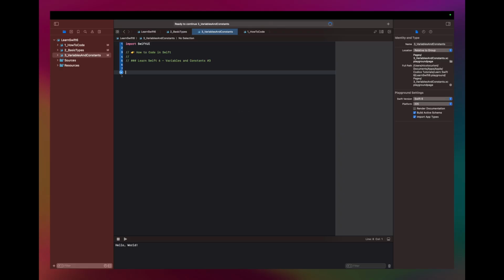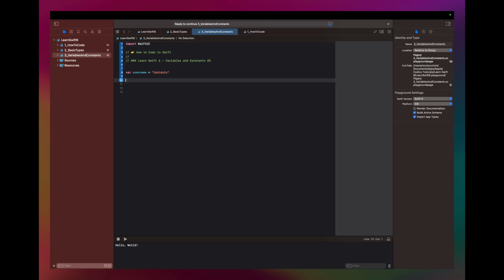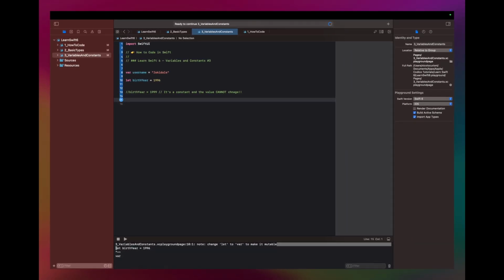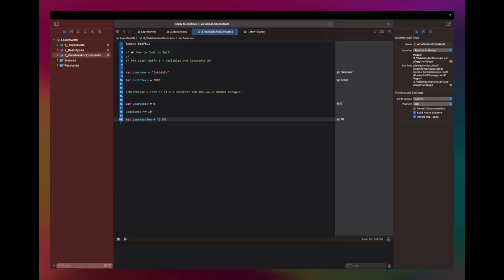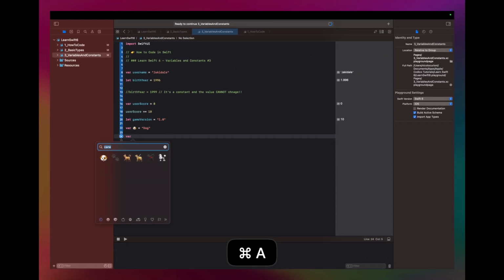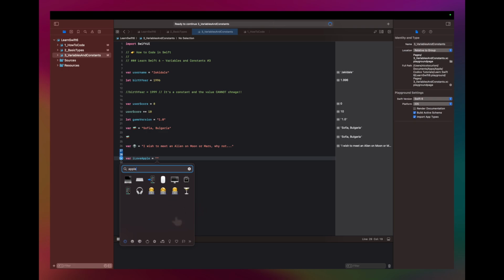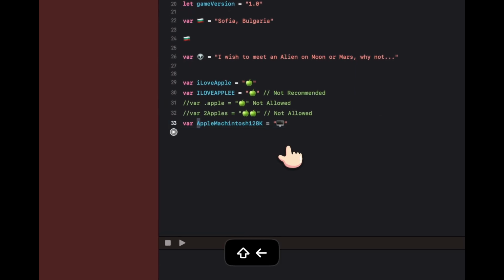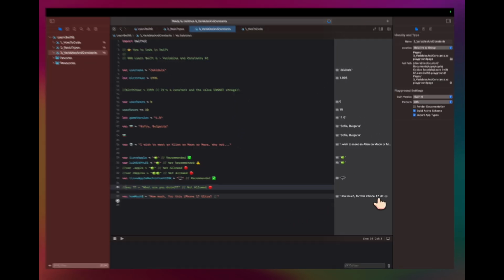Learn Swift 6.1 - Variables and Constants #3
Get ready to learn the fundamentals of Swift 6.1! 🎉

In this video, I, Nicolò Curioni (Software Engineer specializing in iOS and Android development), kick off a brand new series designed to take you from Swift newbie to confident coder! 👨‍💻

In this tutorial, we’ll explore the fundamentals of variables and constants in Swift 6. You’ll learn how to declare variables using `var` and constants using `let`, understanding the key differences between them, including their impact on memory and code safety. We’ll dive into practical coding examples to illustrate how variables can change values, while constants remain immutable. Discover how Swift’s type inference works and why using constants can optimize your code. By the end of this video, you’ll have a solid grasp of how to effectively use variables and constants in your Swift projects.